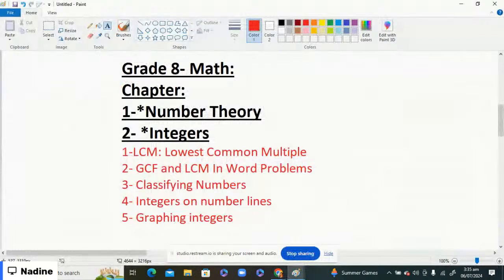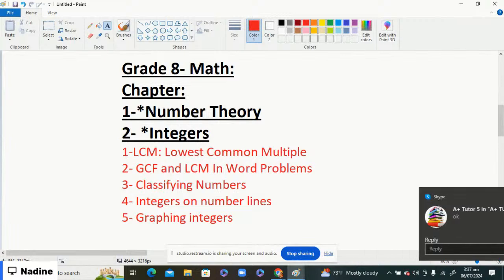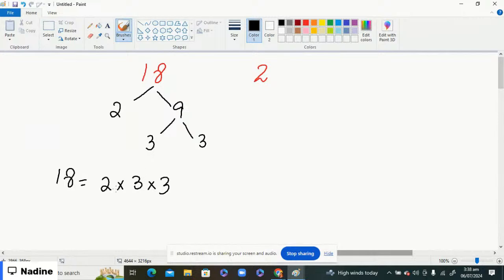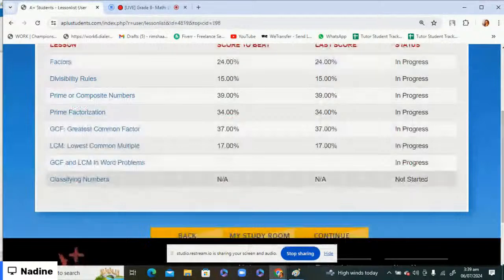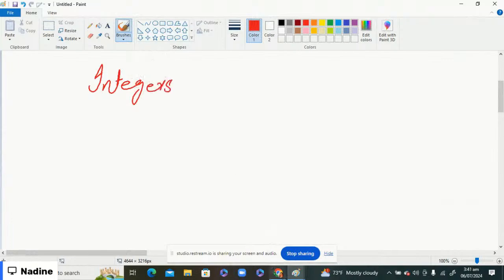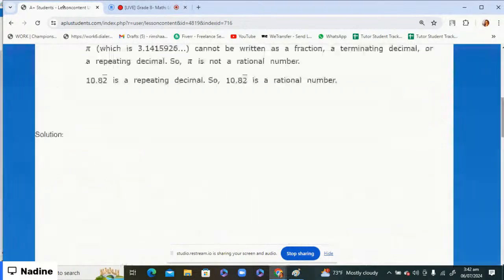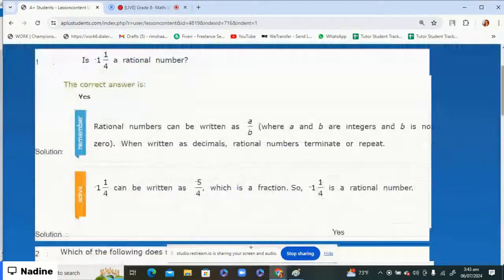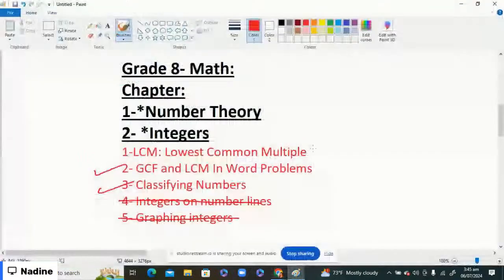Grade 8- Math: LCM: Lowest Common Multiple, GCF and LCM In Word Problems, Classifying Numbers.....